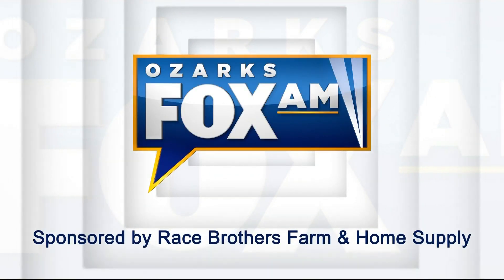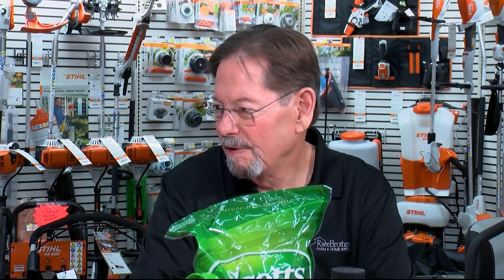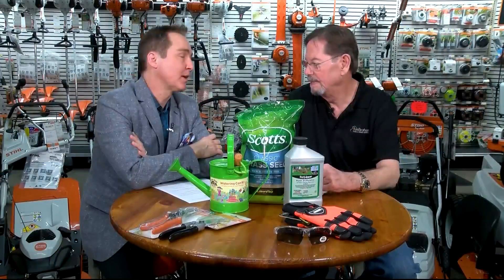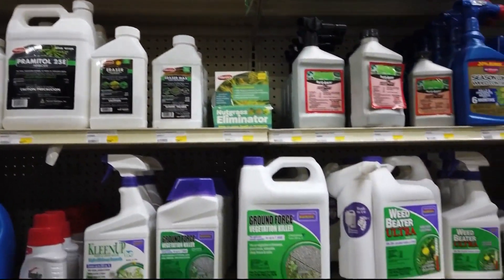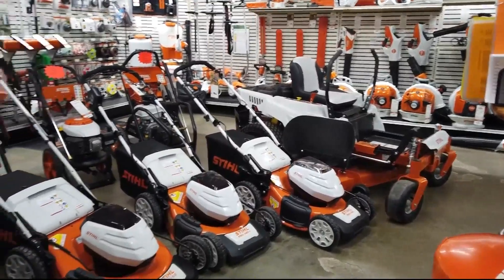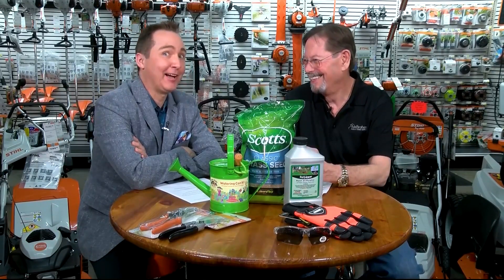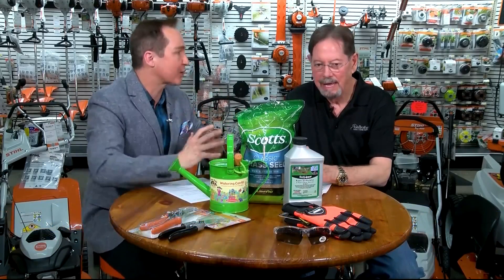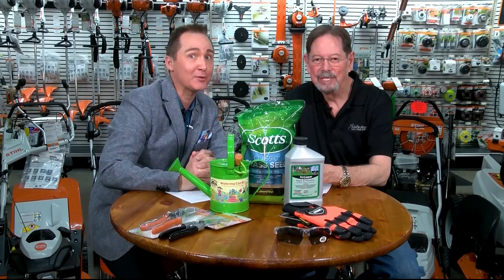Sponsored content: Lawn care made easy with Race Brothers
It's that time of year again where your lawn may need a bit of extra work. At Race Brothers Farm & Home Supply they've got everything you could need to make your lawn the most beautiful yard around!